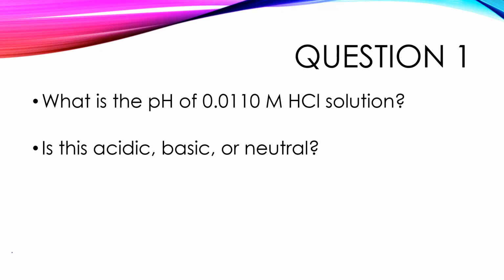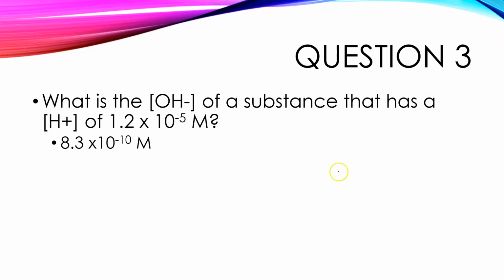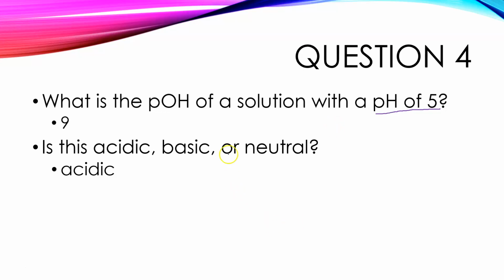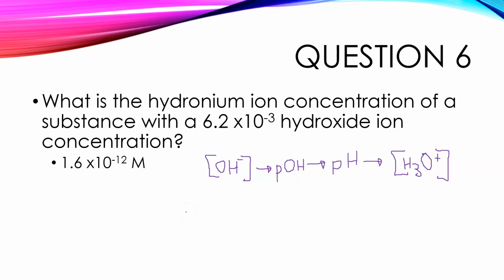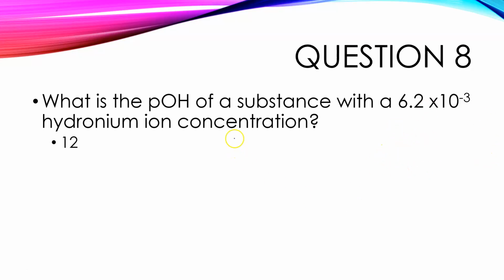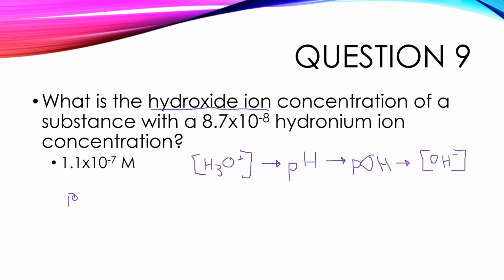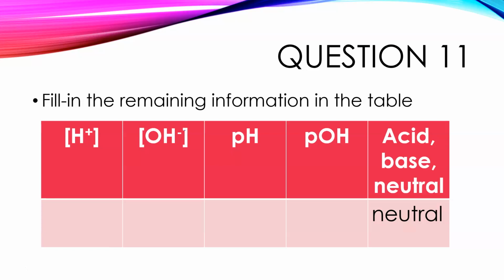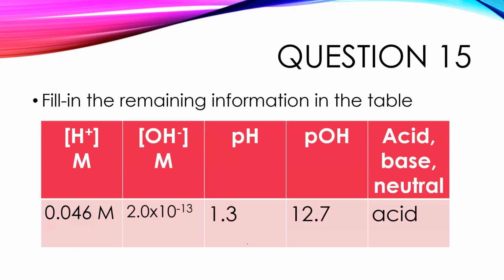Acid and Base Game